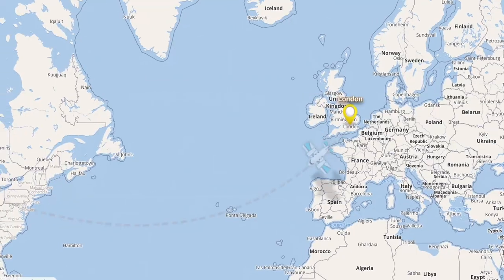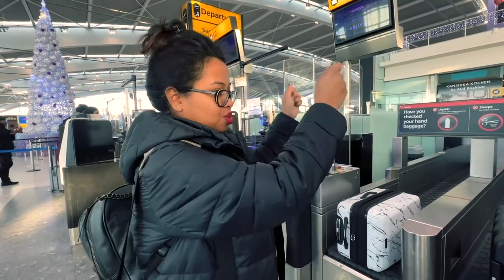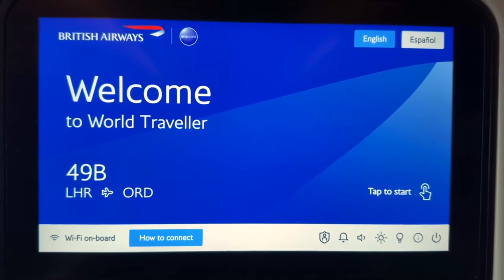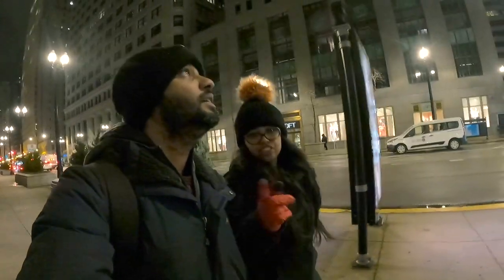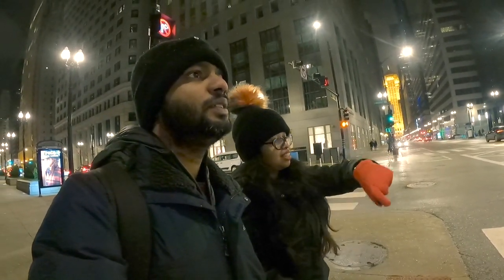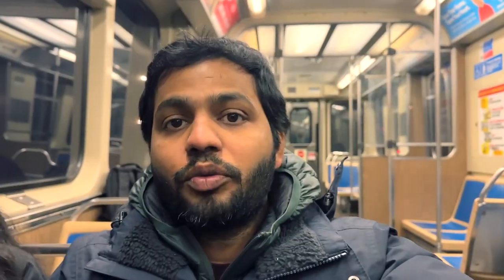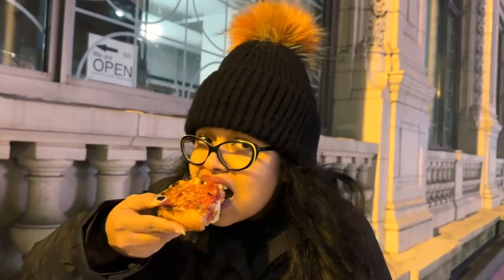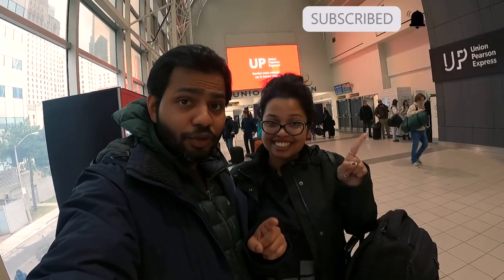Things to do in Chicago | London to Chicago to Toronto | Cloud Gate | Lou Malnati's Deep Dish Pizza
Hello you, thanks for dropping by!

We travelled to London, UK last month in December 2022 from Toronto by American Airlines with a short layover in Boston and rented a car and drove entire UK from England to Scotland.

This is our last video of the UK series, where we are returning from London to Toronto with a 14 hours layover in Chicago, USA.

In this video you would get a detail journey vlog of our insane 30+ hours of travel from London to Chicago to Toronto and our short trip to Chicago Downtown - Cloud Gate (Chicago Bean), Millennium Park, first time tasting their famous Lou Malnati's deep dish pizza!

Airalo Link: Hey, have you tried an eSIM? Get US$3 off your first eSIM data pack from Airalo.

Cornershop (Online Grocery Shopping) - To Get 3 free Deliveries use this

Lyft (Airport Cab) - To Get CA$50 in ride credit use this

Intro : (0:00)
London to Chicago : (1:00)
Chicago Layover : (5:40)
Chicago to Toronto : (12:39)
Outro : (13:42)
Bloopers : (14:08)